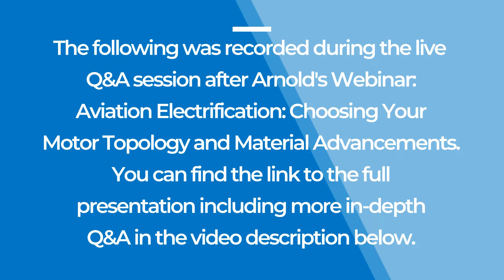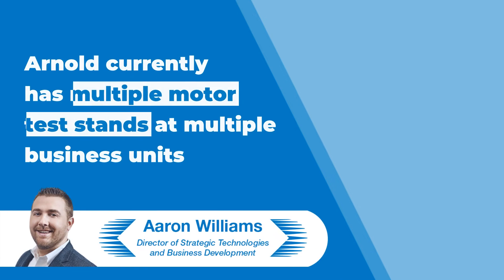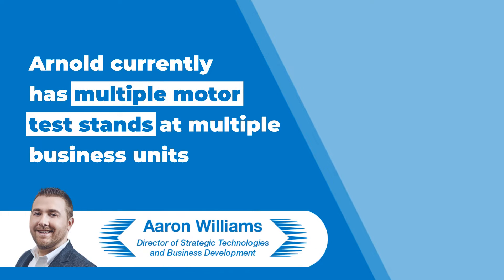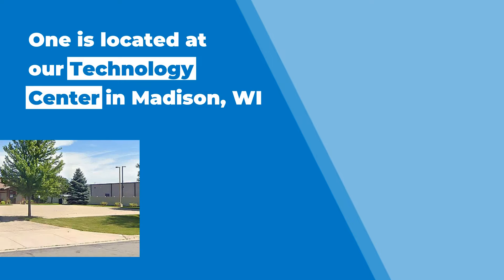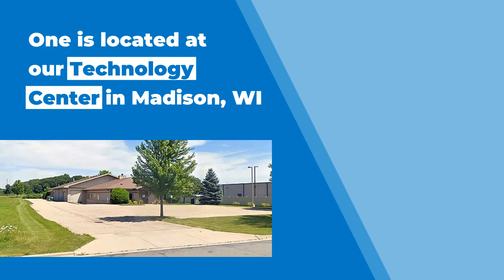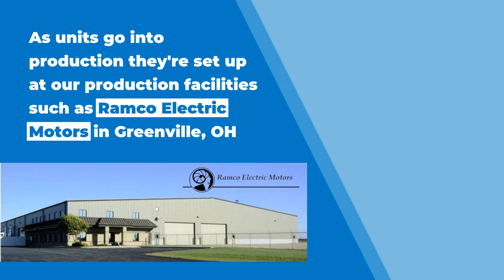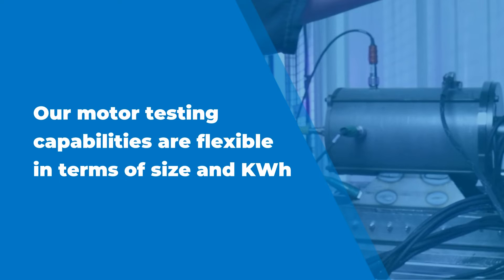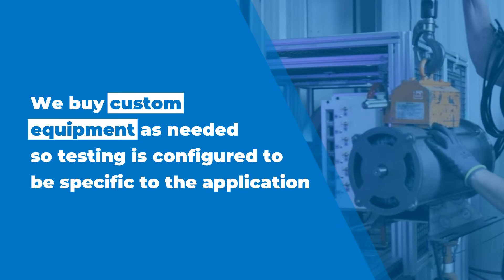Where Do We Motor Test?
Speaker Aaron Williams answers an audience question regarding dynamometers as seen in the Arnold Magnetic Technologies webinar "Aviation Electrification: Choosing Your Motor Topology and Material Advancements."

Arnold Magnetic Technologies is a leading global manufacturer of high-performance permanent magnets, flexible composites, electromagnets, magnetic assemblies, and precision thin metal foils. Arnold’s magnets, metals, and systems are used in high-efficiency electric motors and generators, sensors, batteries, and more.